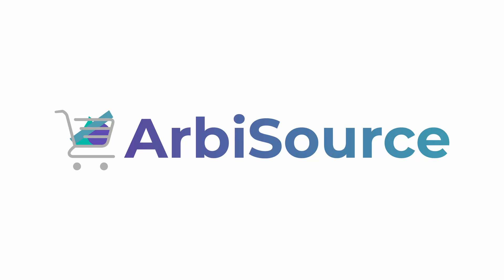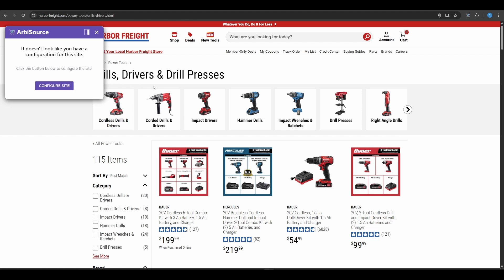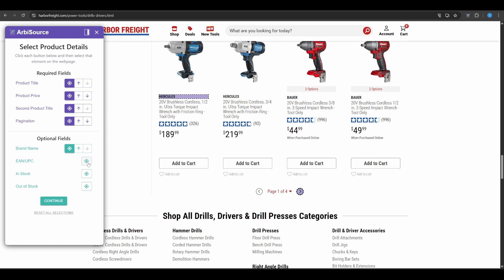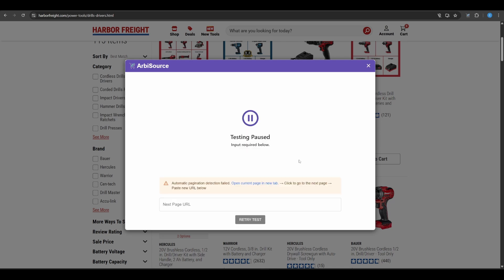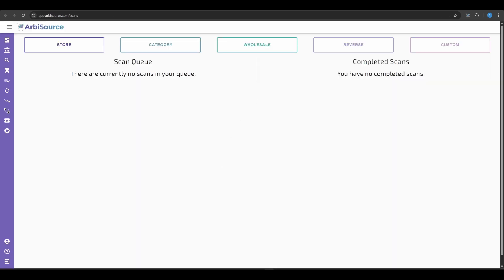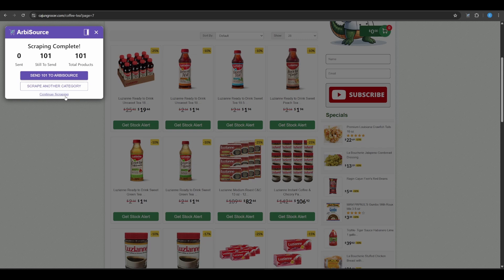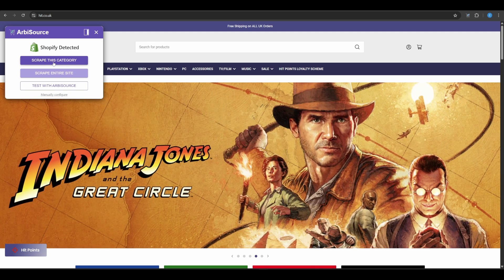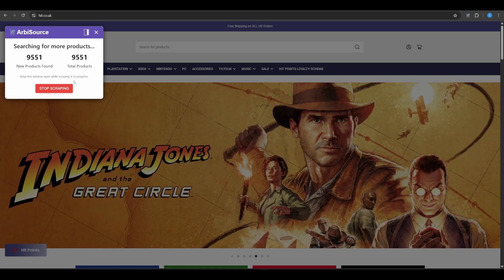Turn Any Retailer into Leads: Custom Scan Assistant Chrome Extension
Unlock the full power of ArbiSource with our brand new Custom Scan Assistant Chrome Extension.
In this demo, you’ll see how easy it is to build custom scans for any retailer — no coding, no HTML, no XPaths required.

✅ Add your own retailers
✅ Keep all your leads to yourself
✅ Scrape Shopify stores in seconds
✅ Run scans in the background or with the extension
✅ Save hours compared to manual sourcing

Whether you're a beginner or a pro seller, this extension makes sourcing faster, smarter, and way more scalable.